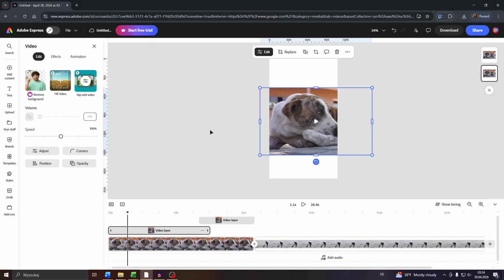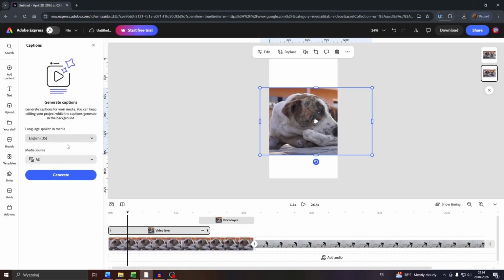How to Add Captions in Videoclip in Adobe Express Video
Learn how to add captions in a videoclip in Adobe Express Video to display text alongside your footage.